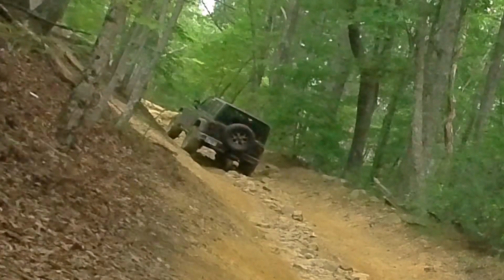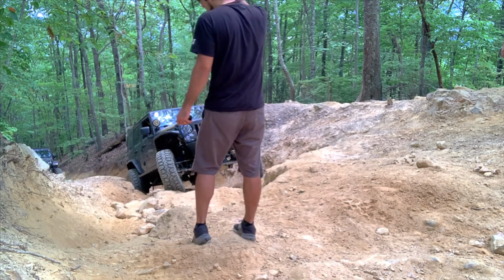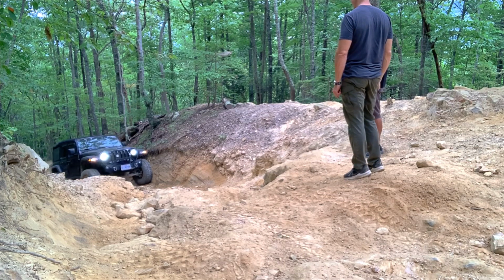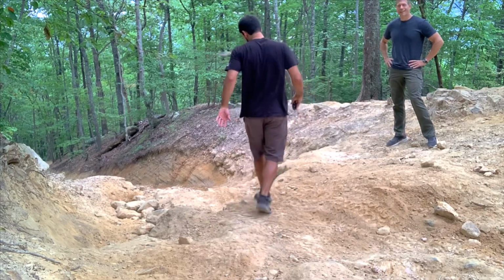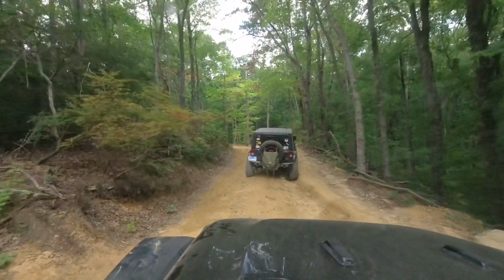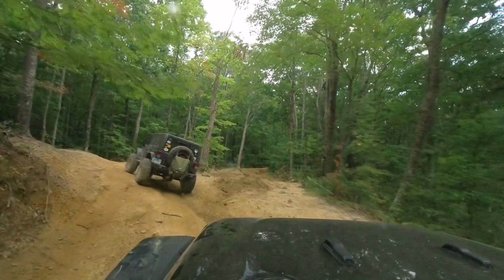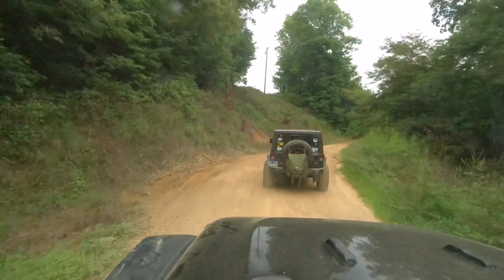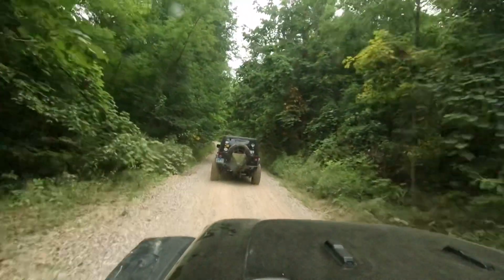Jeep badge of honor, Finishing 51 Windrock offroad park tn.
This was the final leg of trail 51 at Winrock we left Panther point, then headed for the rocks as we climbed over and headed towards the finish. We aired up to Duke back to the hotel room he was tired. I’m headed home it was a great adventure over the weekend can’t wait to go back thanks to Mike and Eddie.

Shirts
can be bought at
Ask for the JeepingMo logos 2 to pick from